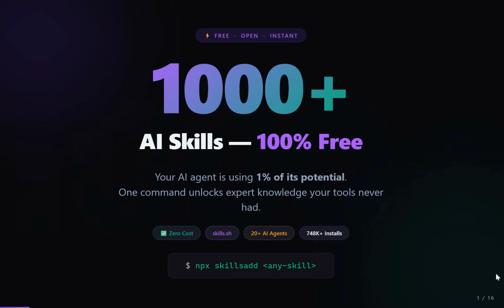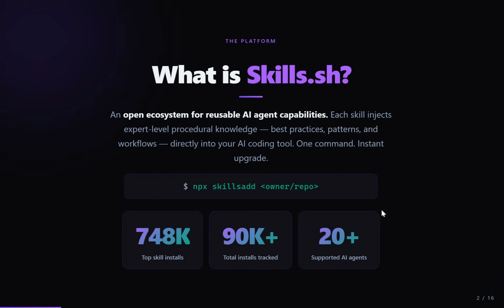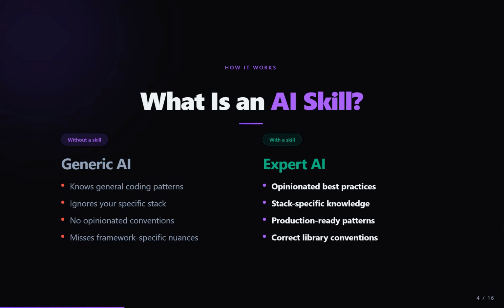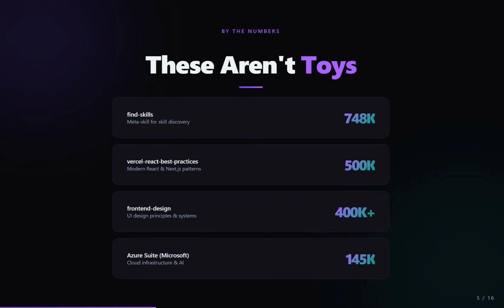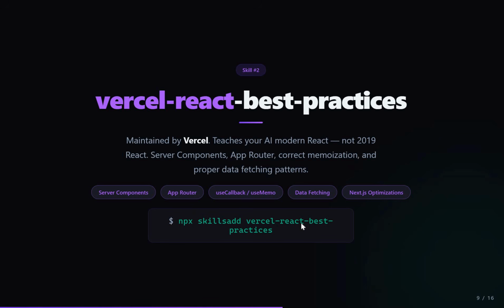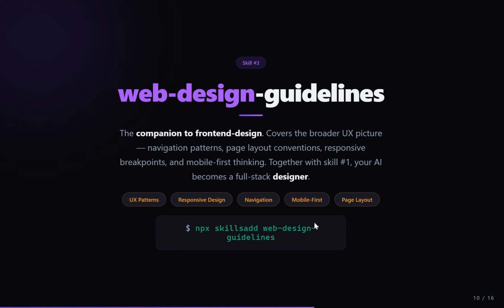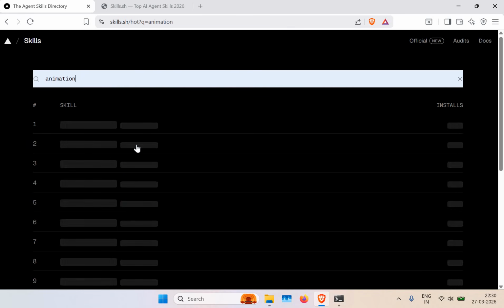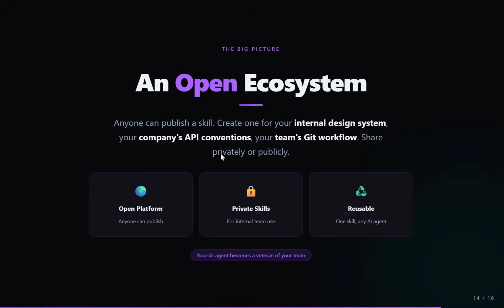Stop Using Dumb AI — Install These Agent Skills Now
I Gave My AI Agent 1000 Skills for Free , It Feels Different . skills.sh is the open marketplace where developers install specialized skills directly into AI agents like Claude Code, Cursor, and Copilot — and the top skills have over 700,000 installs. Here's what you should install today.

In this video, you'll learn:
• What AI agent skills are and why they matter
• The 5 most-installed, most-impactful skills on skills.sh
• How to find, install, and create your own skills

Timestamps:
0:00 Introduction — Why Your AI Agent Is Underperforming
 What is Skills.sh?
What Is an AI Agent Skill?
Top 5 Skills You Need Right Now
#1 — frontend-design
#2 — vercel-react-best-practices
#3 — web-design-guidelines
#4 — playwright-testing (TDD)
#5 — Azure Cloud Skills Suite
How to Browse and Choose the Right Skill
Key Takeaways + What to Build Next

→ Install a skill: npx skillsadd owner/repo